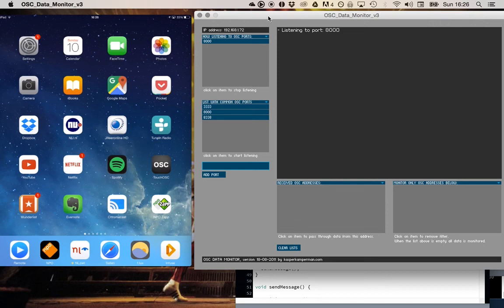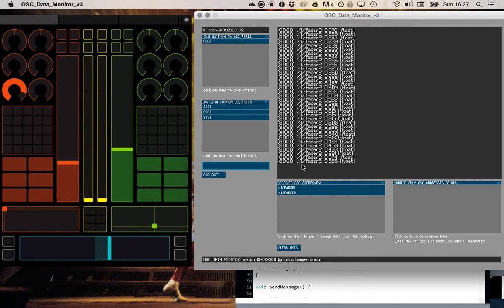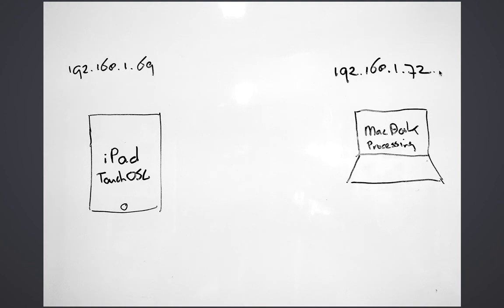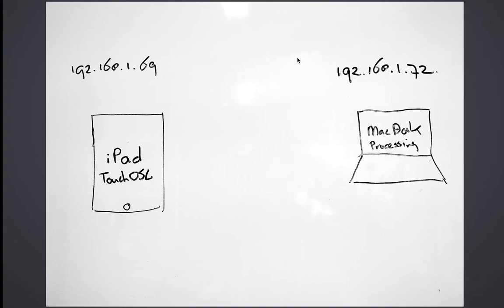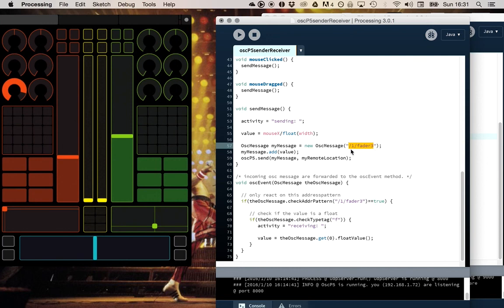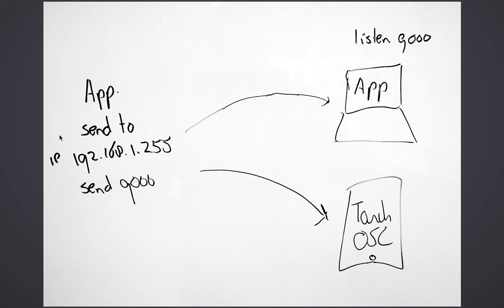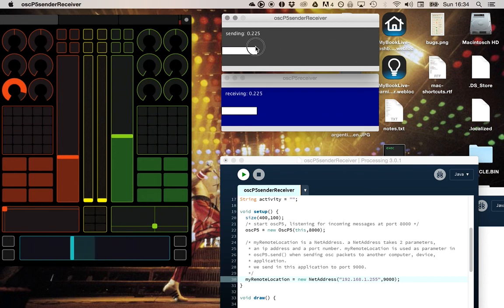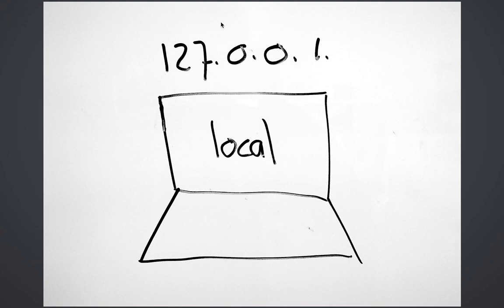OSC (Open Sound Control) explanation video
Explanation of the OSC protocol with TouchOSC and Processing OscP5 library.